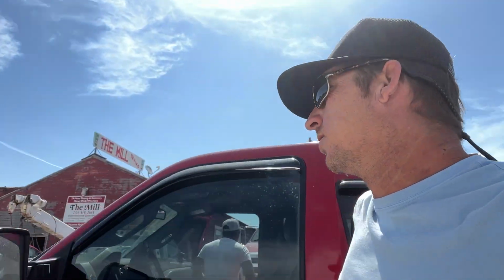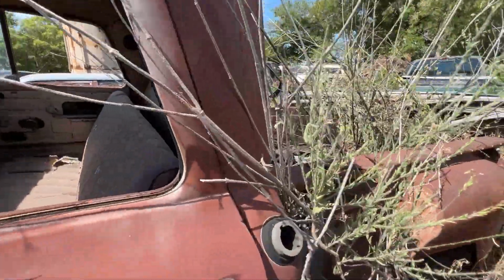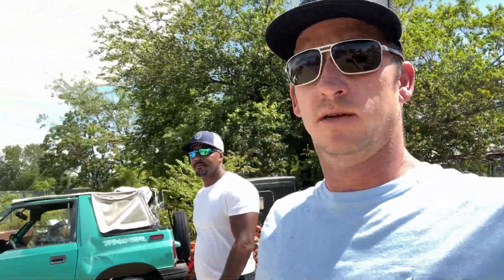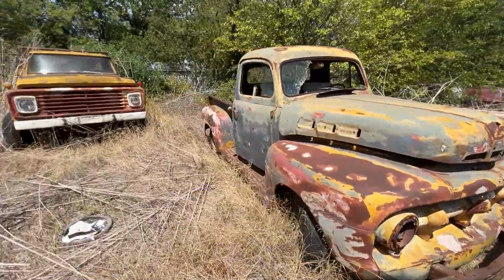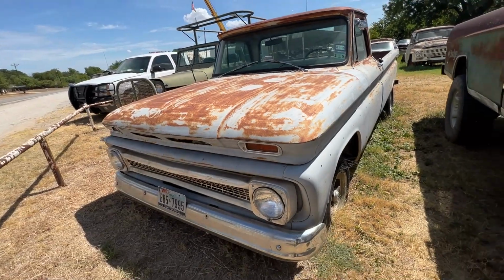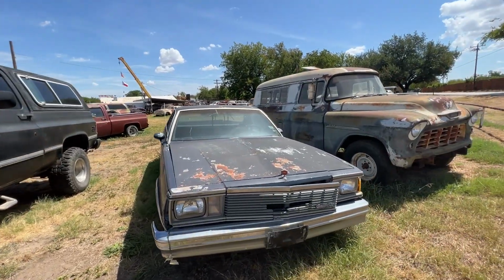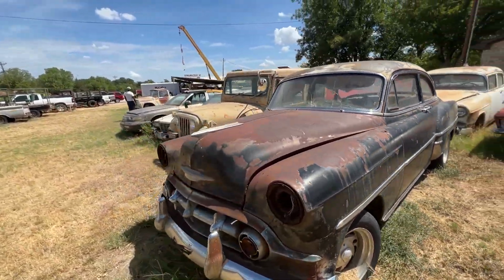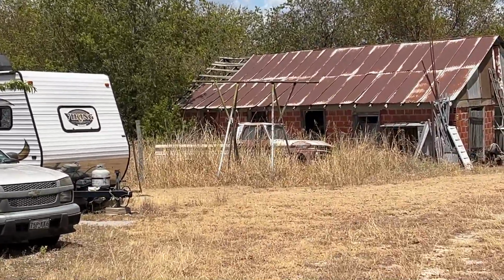The Mill ,Part-2 Oldsmobile ,Chevy ,Ford ,Dodge And More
On This Episode, Thomas, and Adrian Head Back to the Mill. To Buy a 1964 Chevy Pickup Truck, But decide not to Buy it any way. Then Found a really Nice 1965-66 Chevy Pickup Down the Road. I Wonder if it's For Sale.

Call or Text Thomas, Cell# 8one7six2nine5four8one